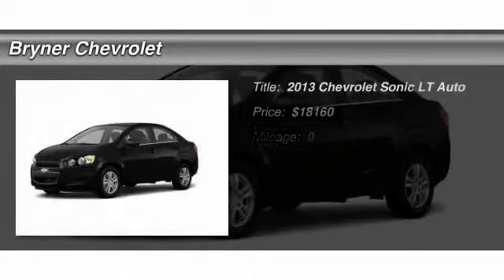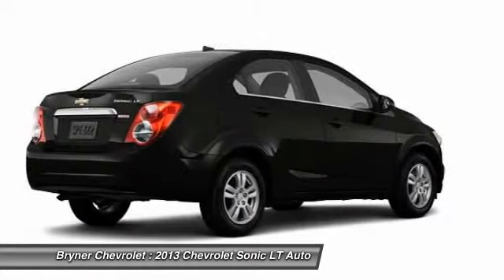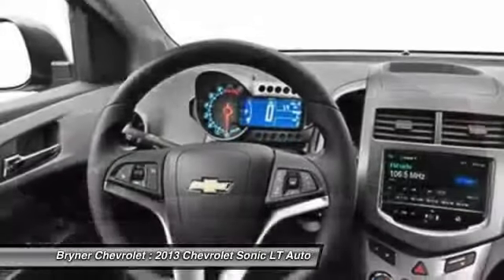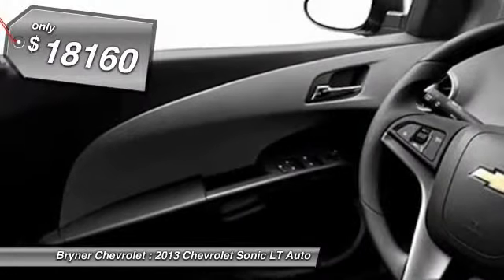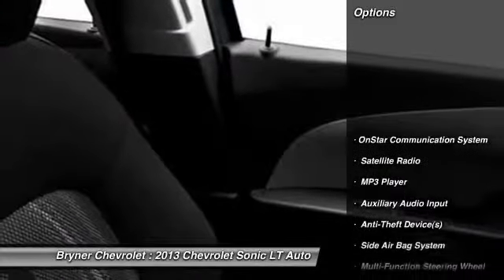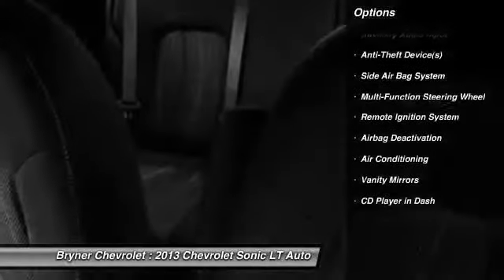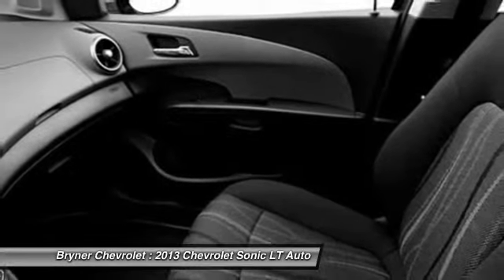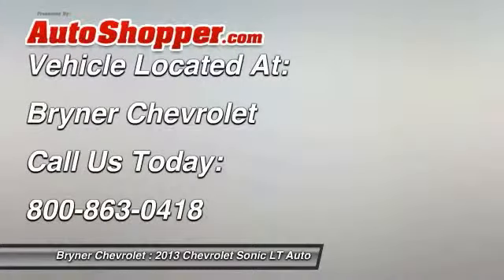2013 Chevrolet Sonic LT Auto Jenkintown PA 19046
2013 Chevrolet Sonic LT Auto

This vehicle is located at:

Bryner Chevrolet
1750 The Fairway